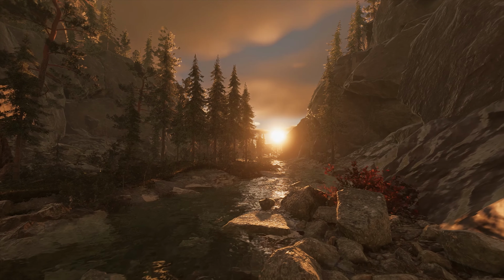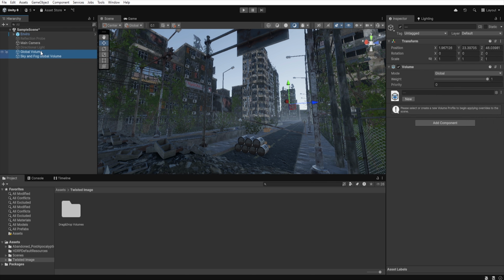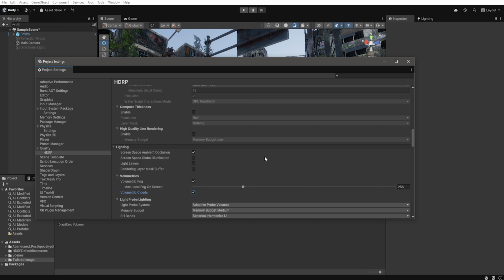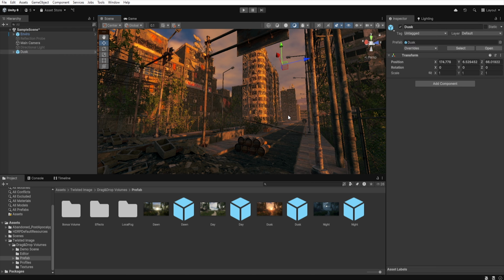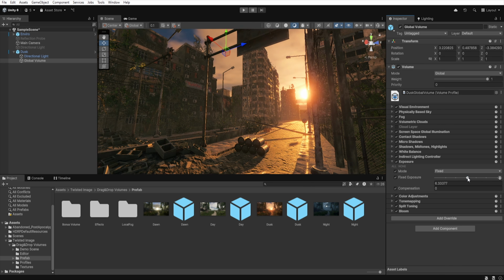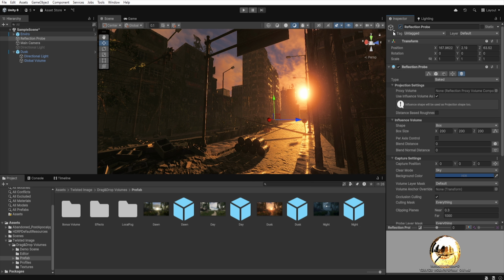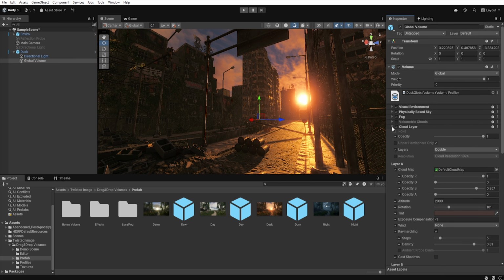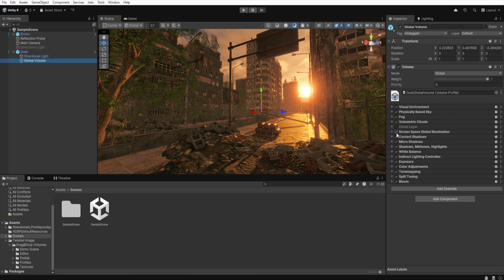How To Use Drag & Drop Volumes in Unity | Step by Step Tutorial | Unity 6 | HDRP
Hi:) This week there was supposed to be another video but lately I've been getting a lot of questions about how to use my "Drag & Drop Volumes" so I decided it would be best to create a tutorial for it so that everyone can use this asset without any problems:) And at this point I also wanted to thank everyone for buying it because it's an invaluable support for the channel:) Have a nice week:)

🎬Timeline:
Soon...